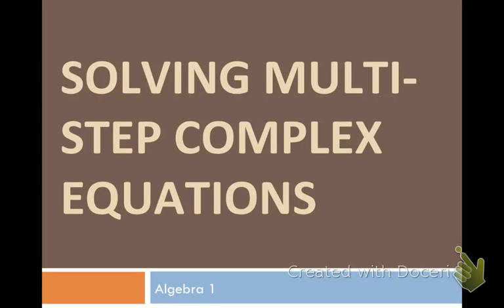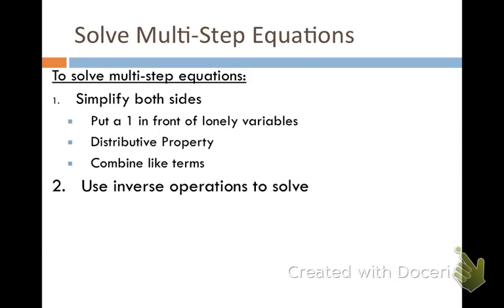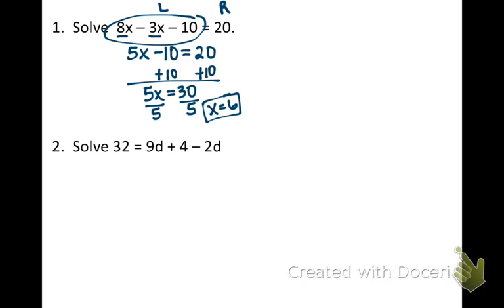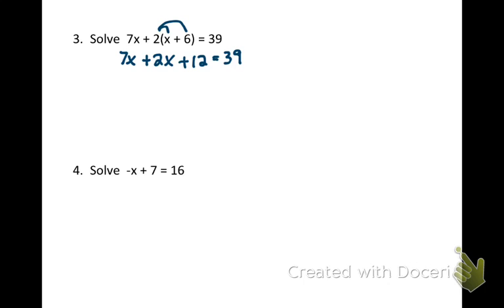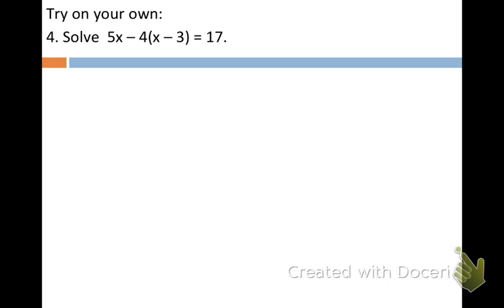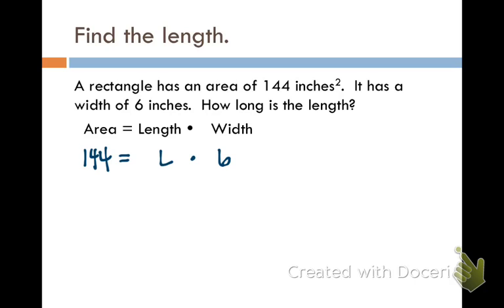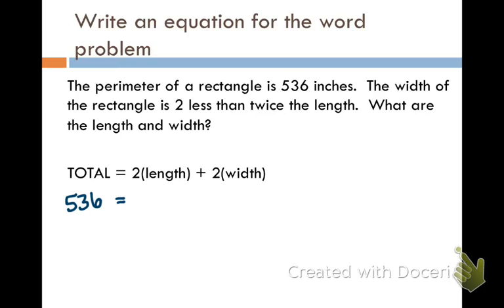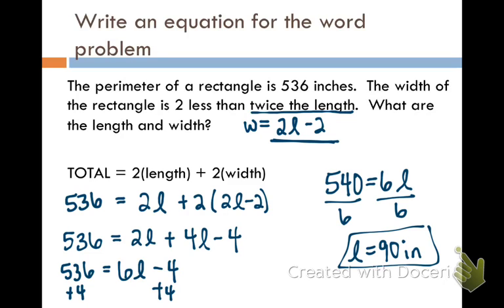ALG1 Concept 4C Solving Multi Step Equations